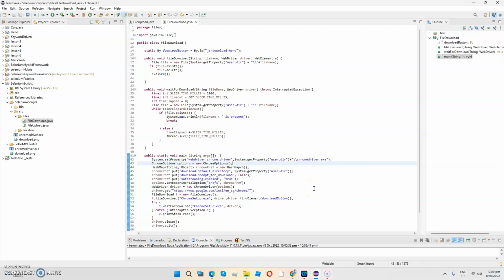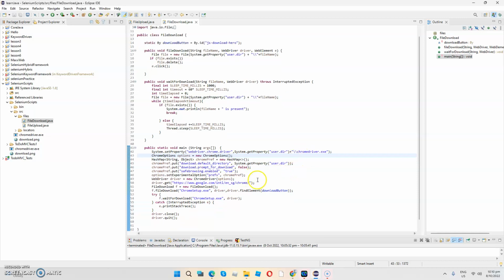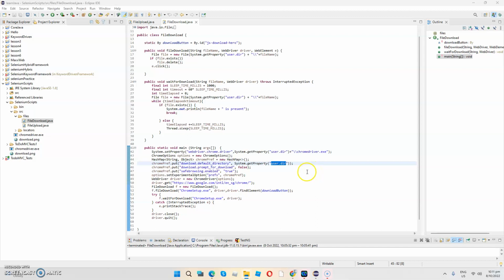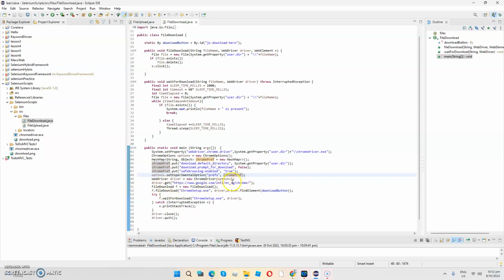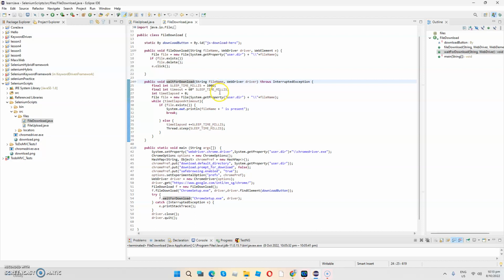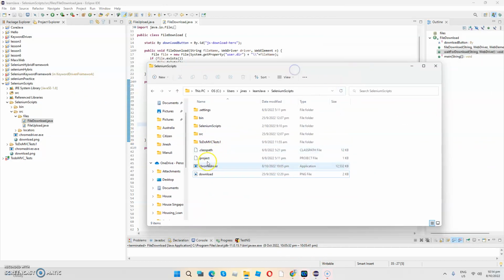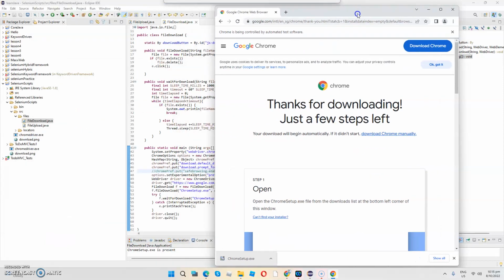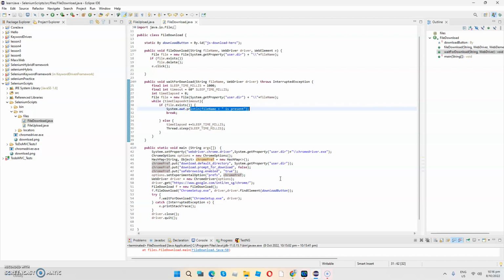FileDownload - Selenium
Automate file download using Selenium